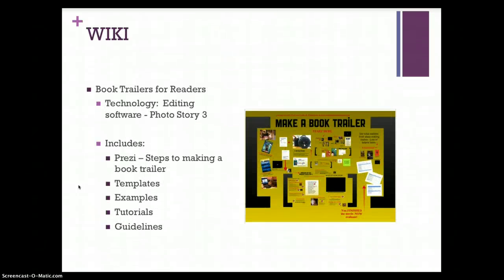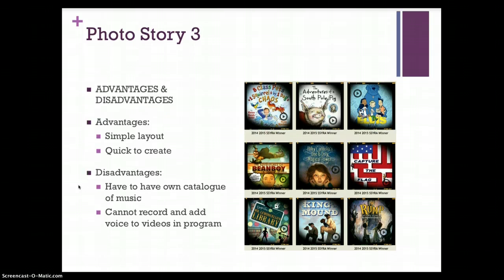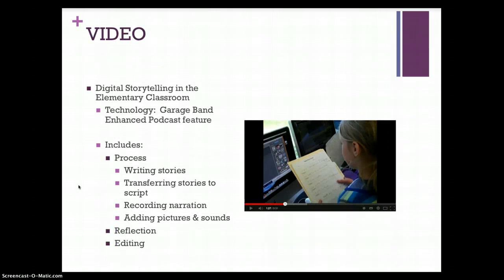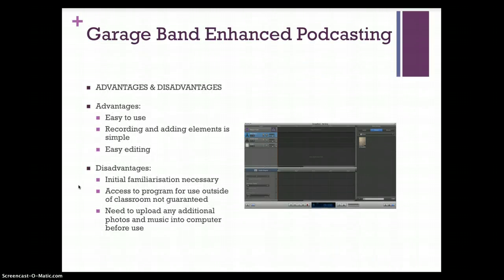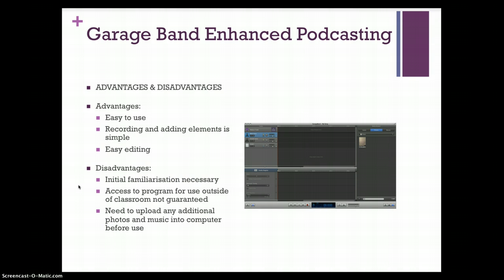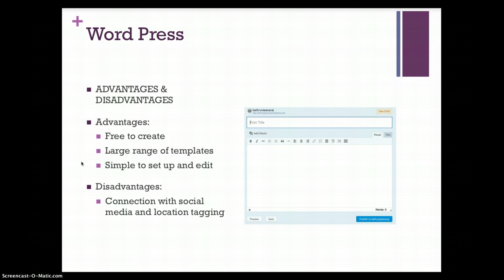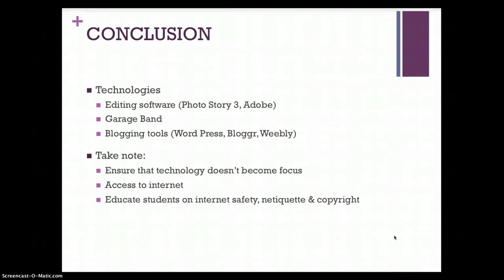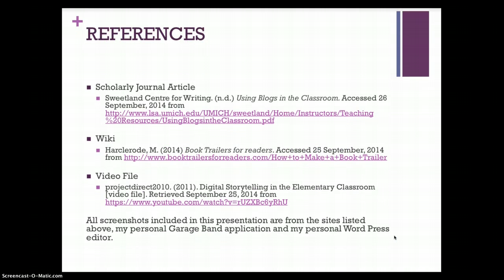ICT Trends & Issues 2.0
Created & Narrated by Kathryn van Niekerk